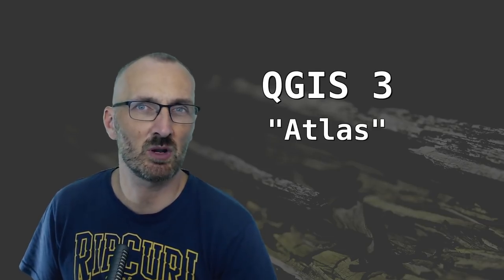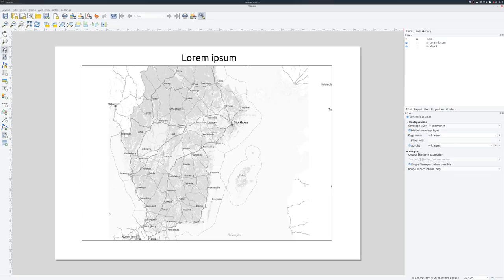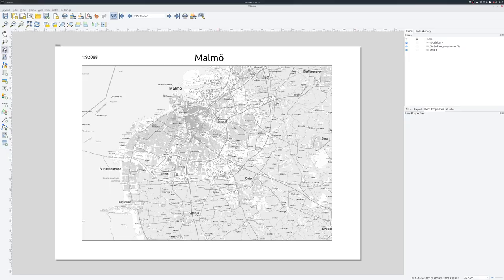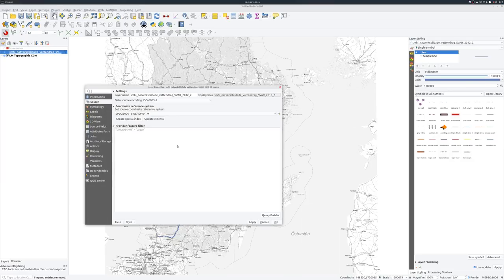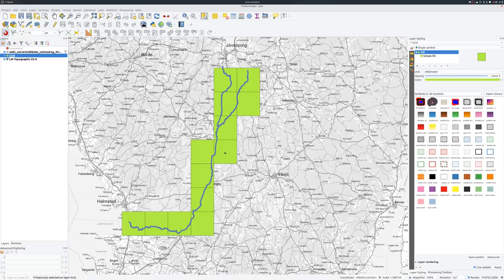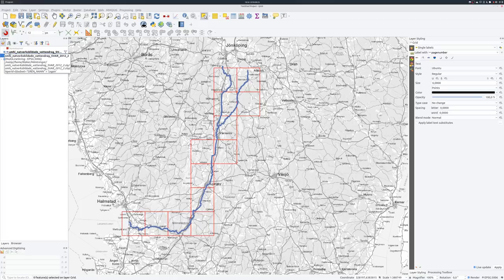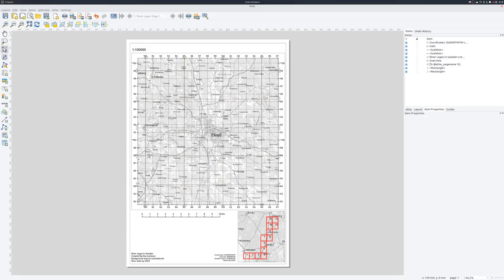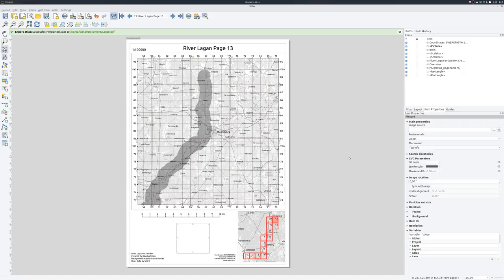Qgis User 0009 - Atlas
Use QGIS to create a multi page Atlas (map book).

Using data from Swedish National Landsurvey and National Weather Service SMHI.